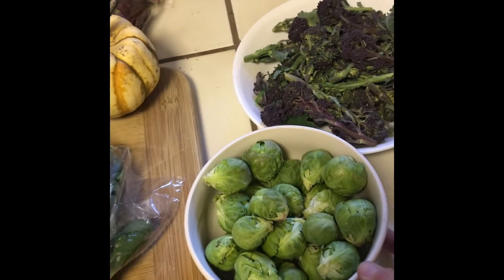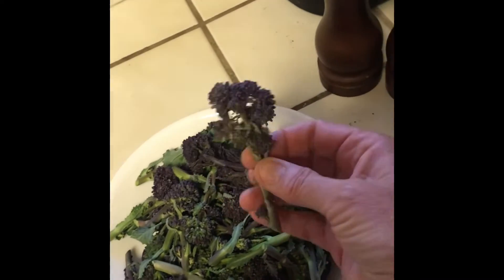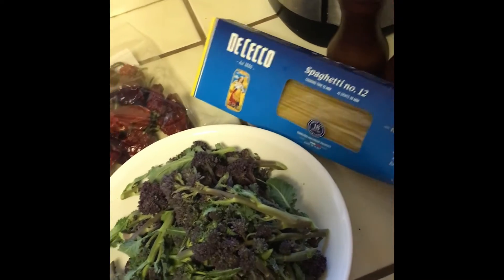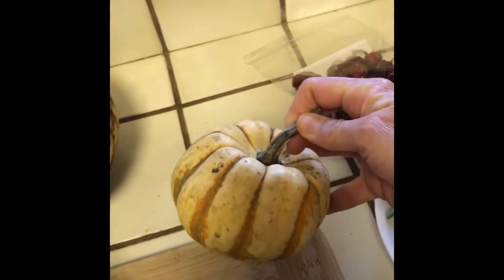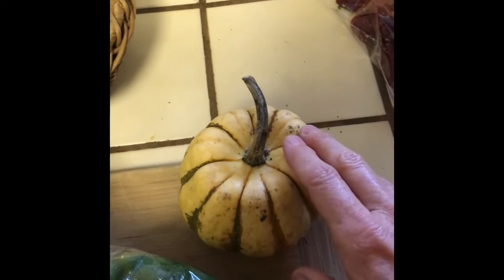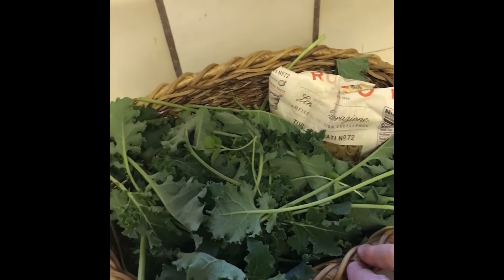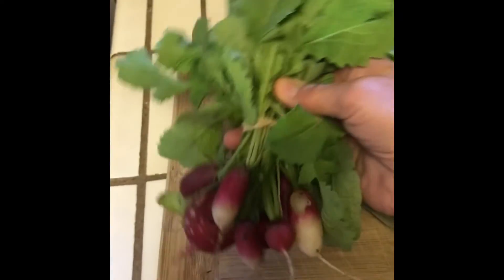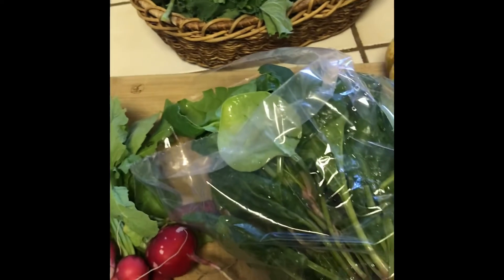An Italian Dish presents What’s the Veg? Feb. 23, 2022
This week’s bounty includes: Brussels sprouts, baby kale, spinach, radishes, purple sprouting broccoli, winter squash, and carrots. Let’s see what we can create!!